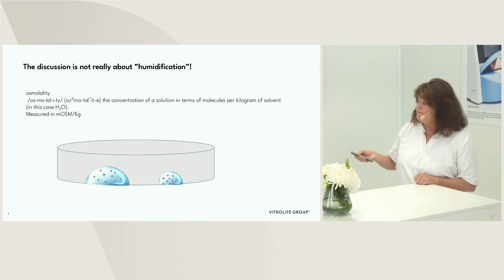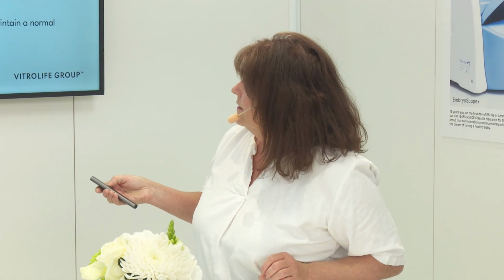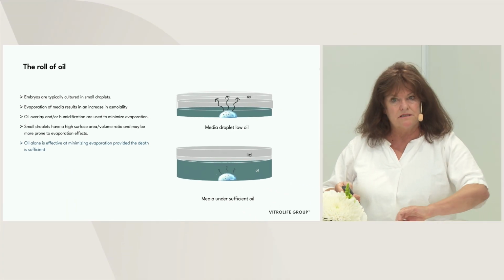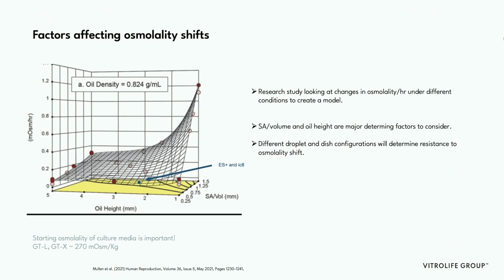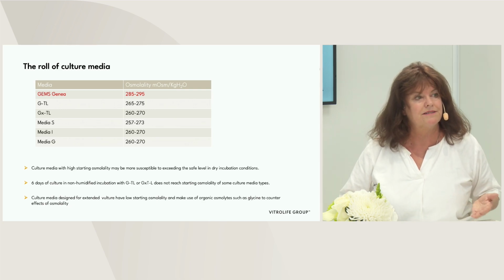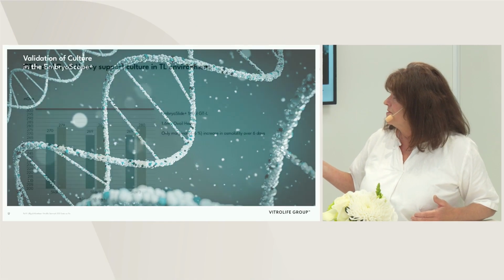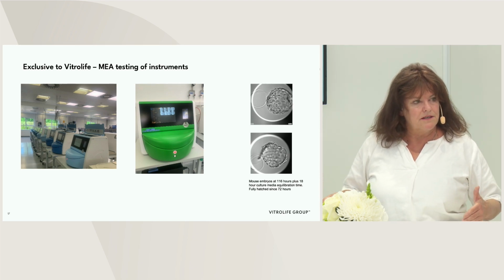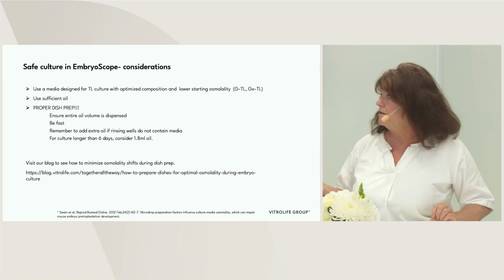VITROLIFE GROUP Academy Studio ESHRE 2024: Francesca Bahr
Webinar: 'Safety with non-humidified incubation'
Non-humidified incubation of embryos is not the same as dry incubation. Listen how Francesca Bahr, Science and Technology Analyst, Vitrolife Group, Denmark, explains the difference and demonstrates that the Embryo Scope Time-lapse system is a safe culture environment for embryos through its advanced technological design.